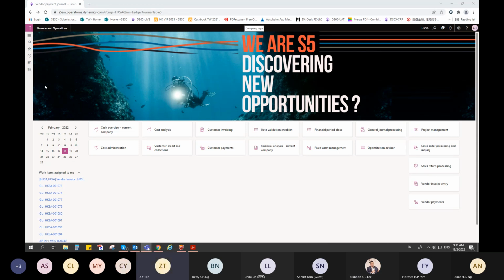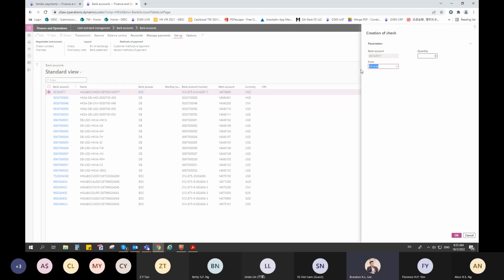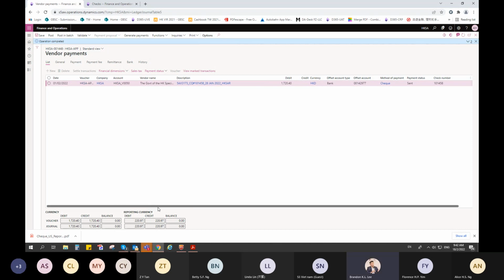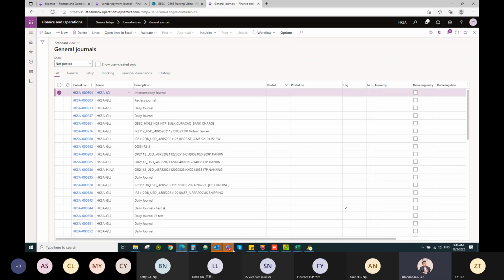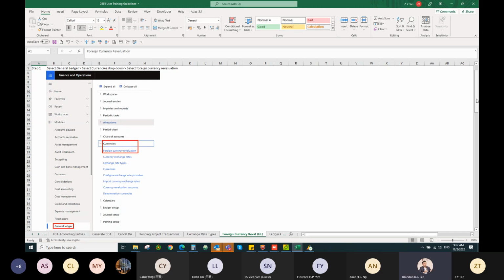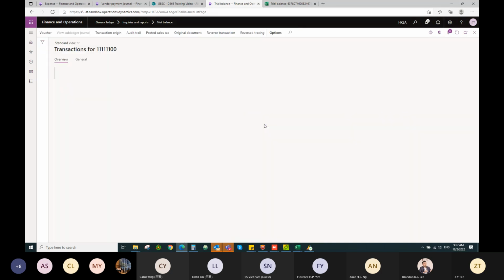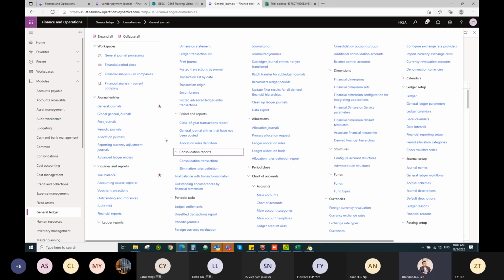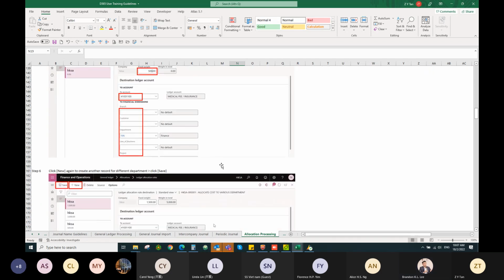SSI - D365 Training Part 5 GL Cheque Payment